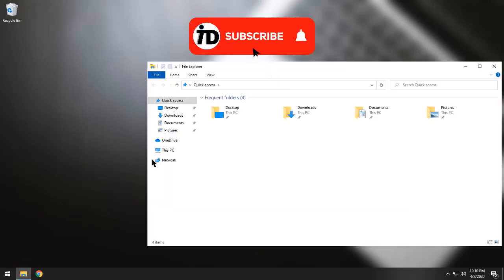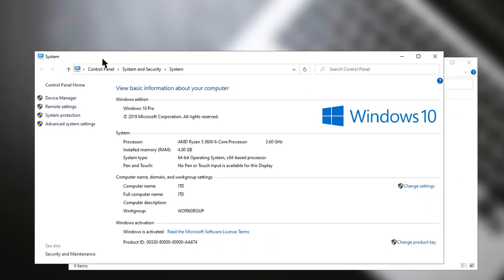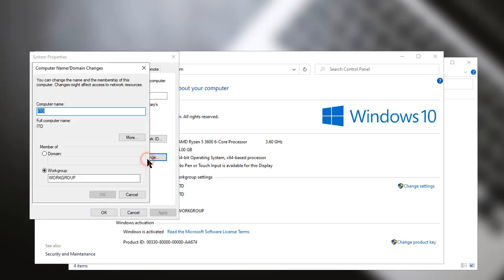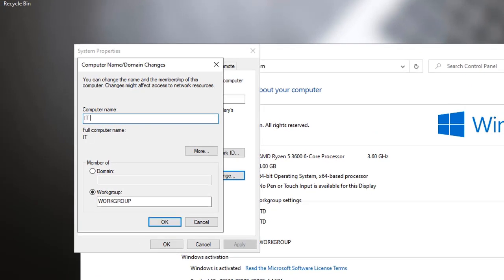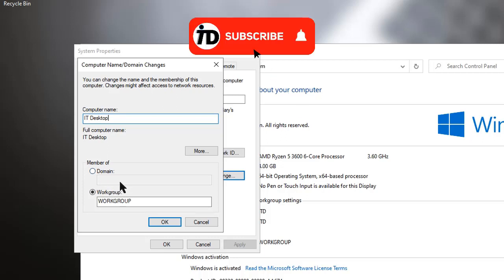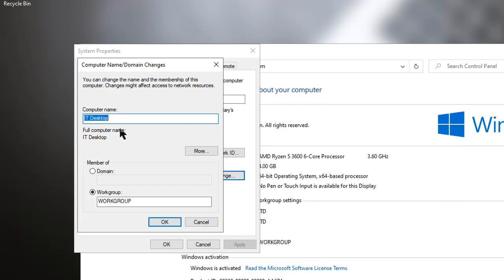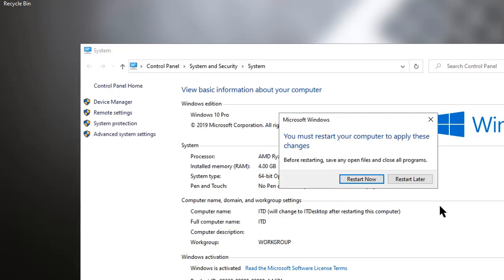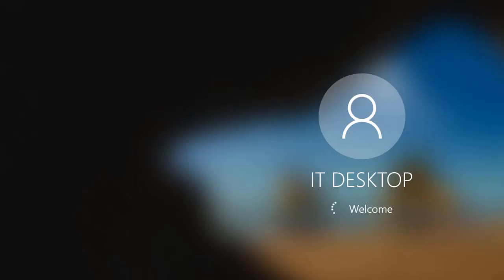Guide: Rename Your Computer On Windows 10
In this step to step tutorial this video, will help you how to rename your computer on windows 10